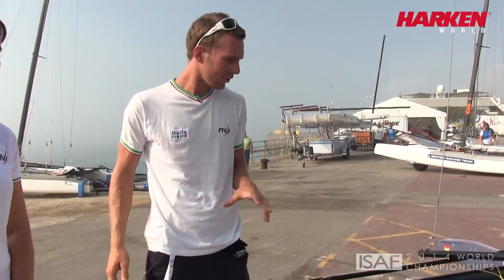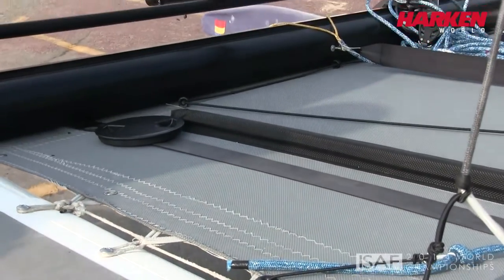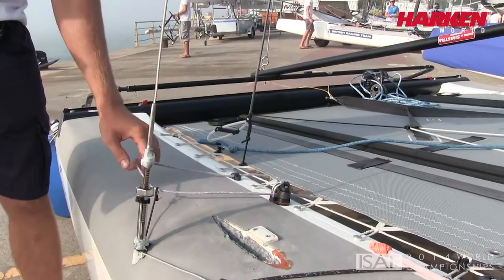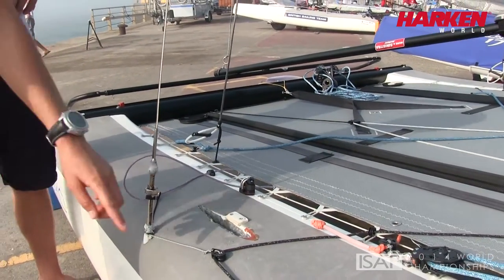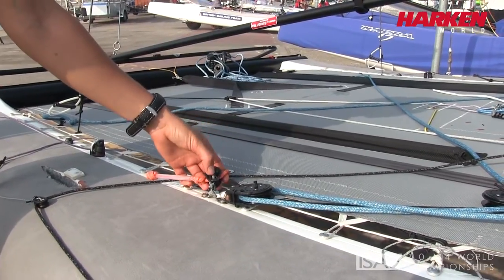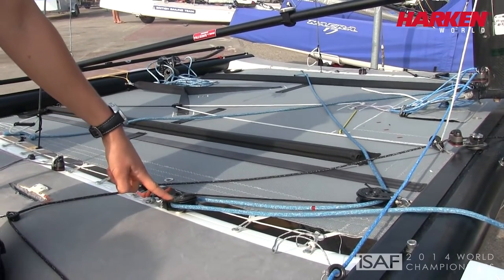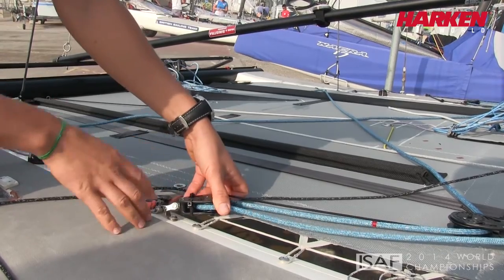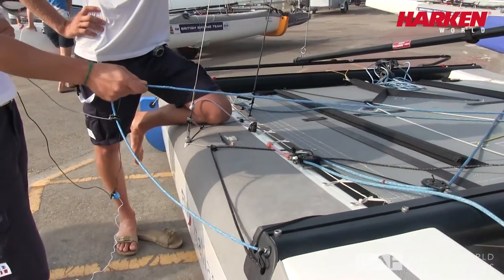Vittorio Bissaro & Silvia Sicouri - ON BOARD WITH THE BEST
Vittorio Bissaro and Silvia Sicouri talk about systems on their Nacra 17 featuring Harken lead rings and T2 blocks, and the many uses for Mclube products.